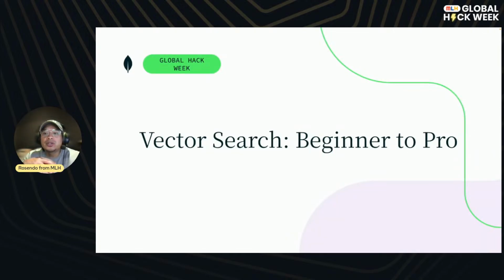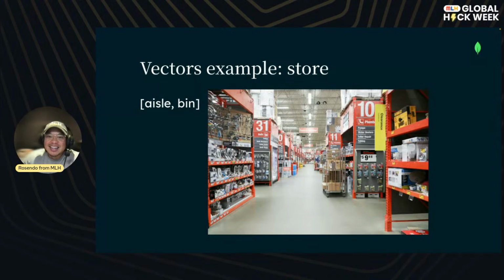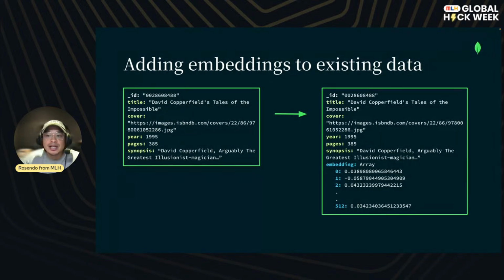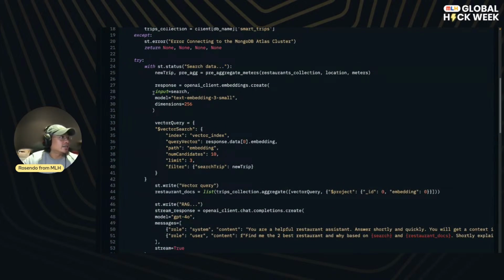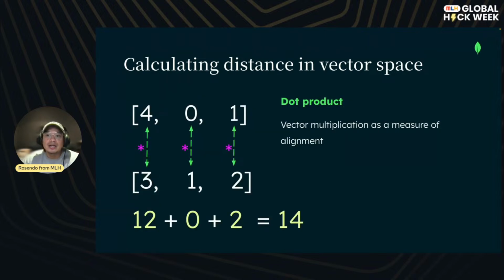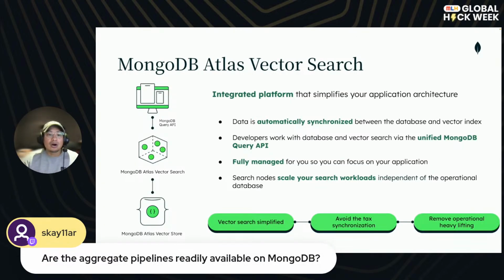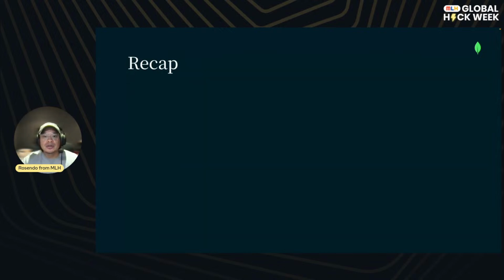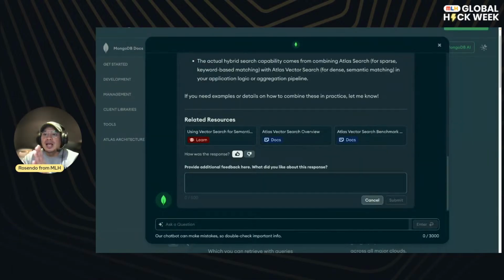[GHW Data Week] MongoDB Vector Search 101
In this workshop, we'll be doing a beginner-friendly overview of MongoDB's Vector Search!

What is vector search?
What are embeddings?
Vector search in MongoDB
Tuning vector search queries
Q&A